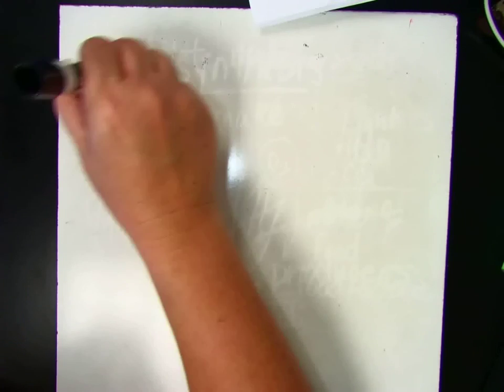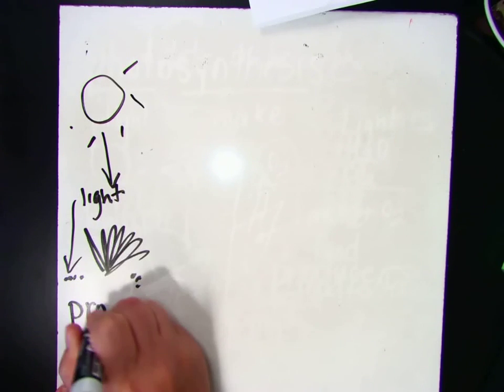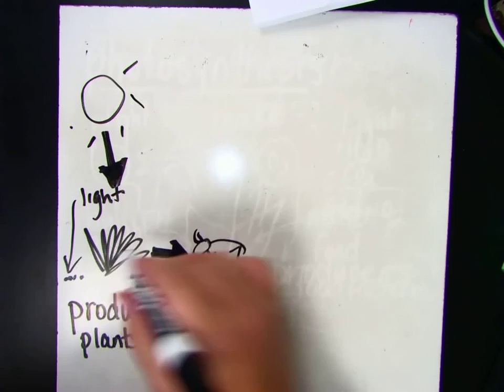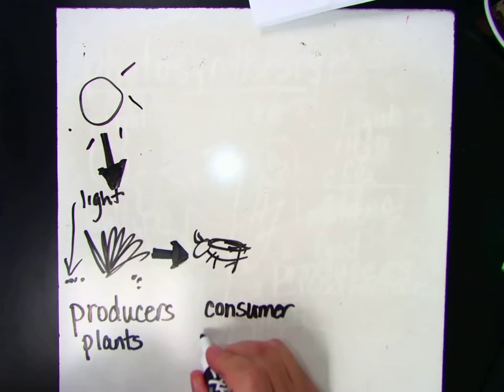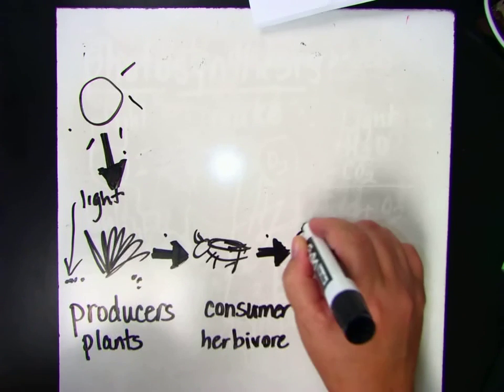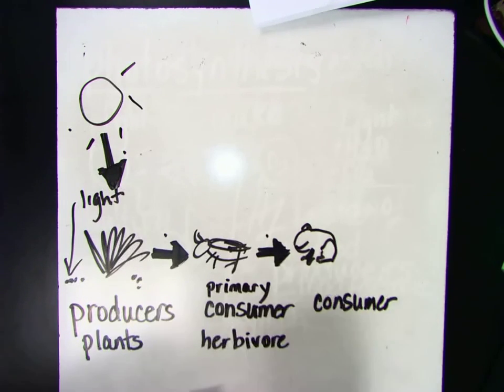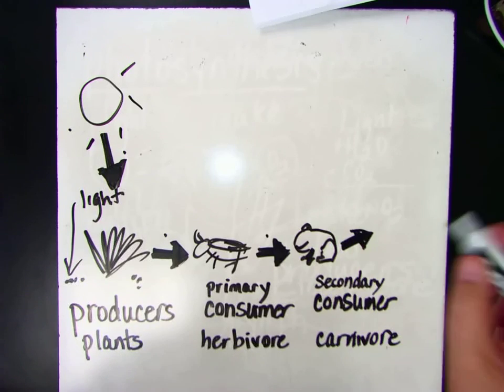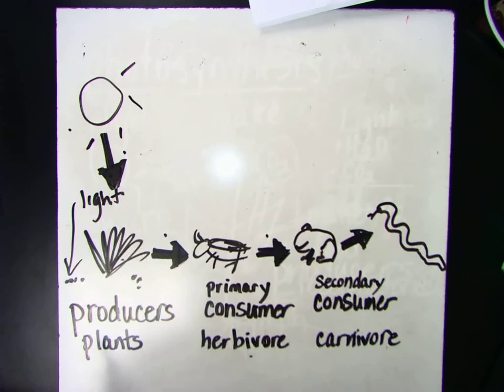Food Chain-Energy Transfer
Simple energy transfer through a food chain.